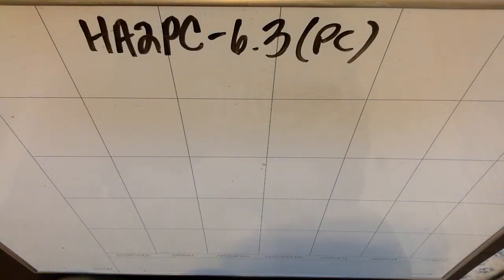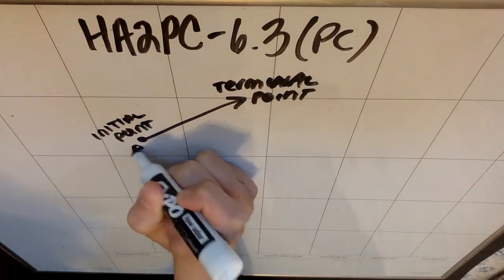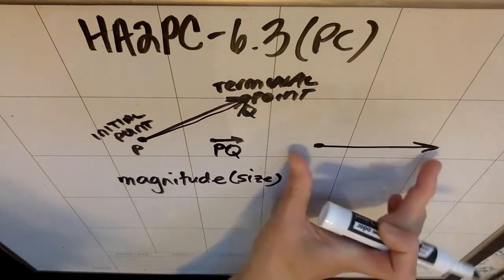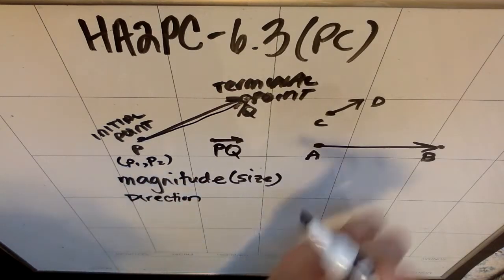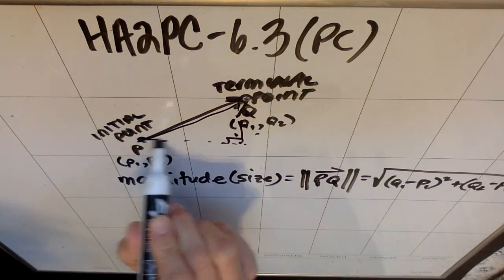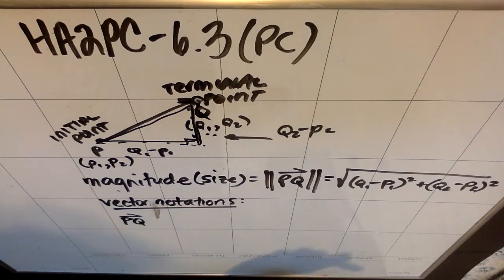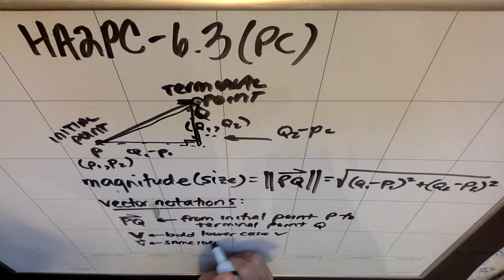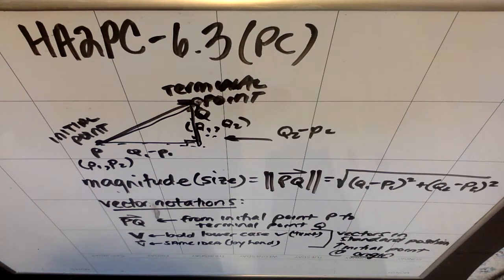HA2PC: 6.3 (0001) Vectors in a Plane--Intro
HA2PC: 6.3 (PC) Vectors in a Plane--Intro